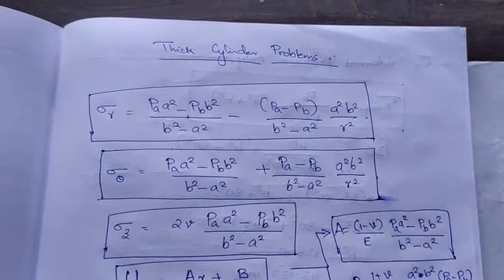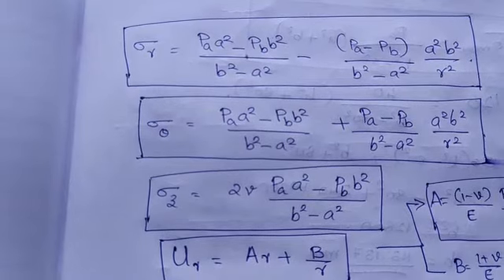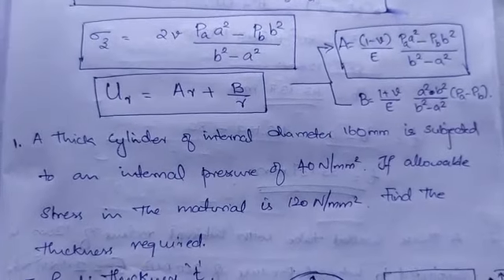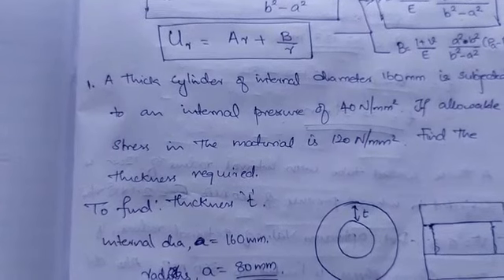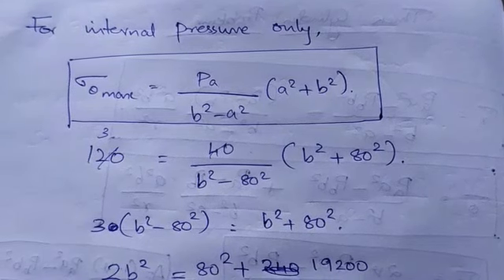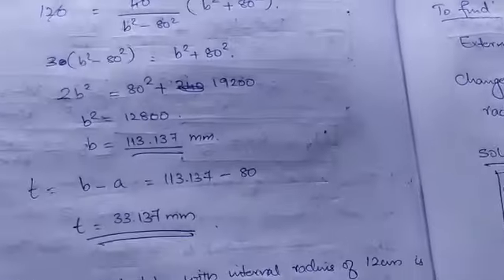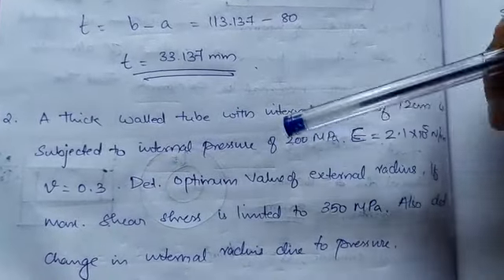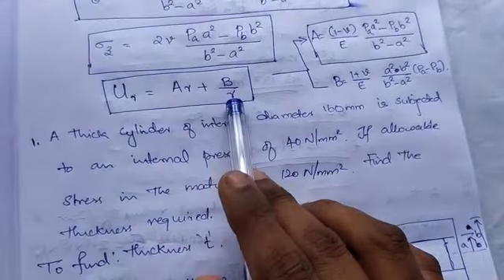Amos-Thick cylinder Problems Lecture 3